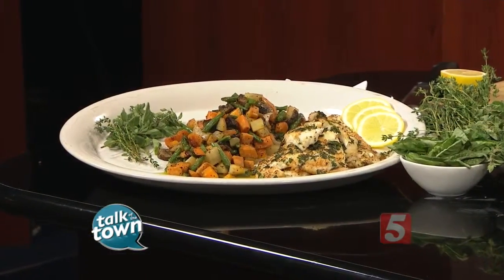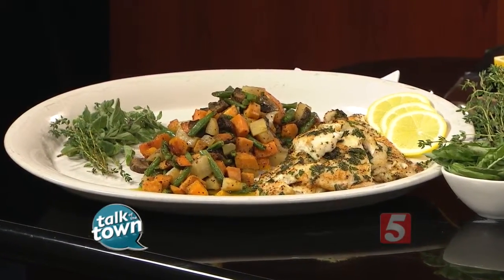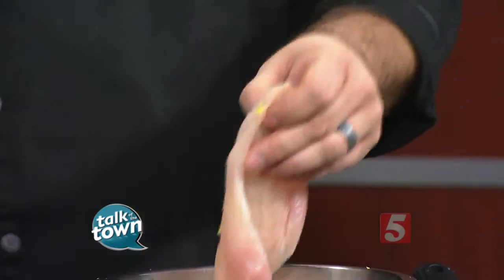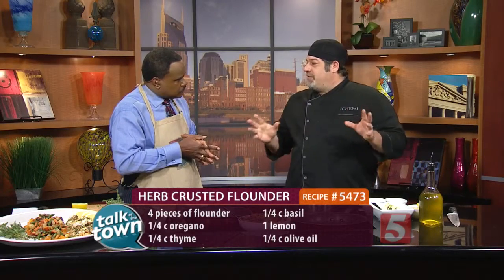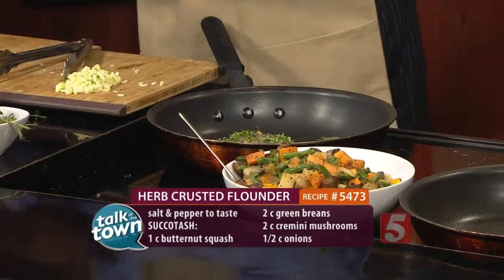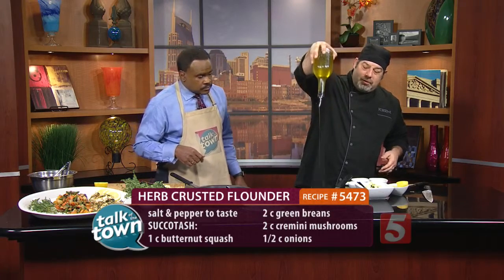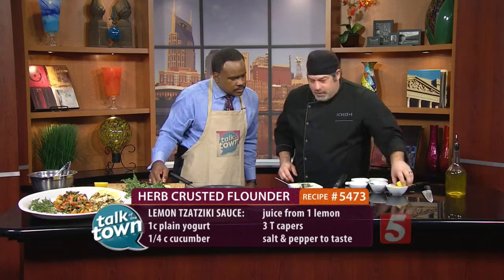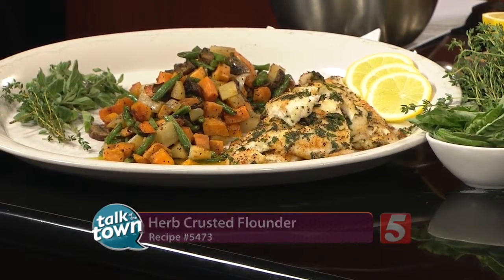Recipe # 5473 Herb Crusted Flounder